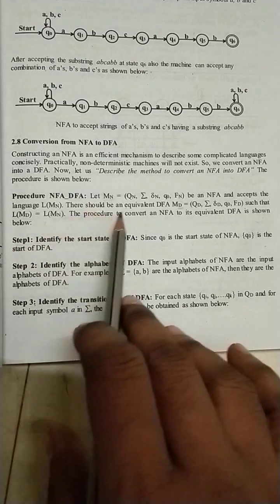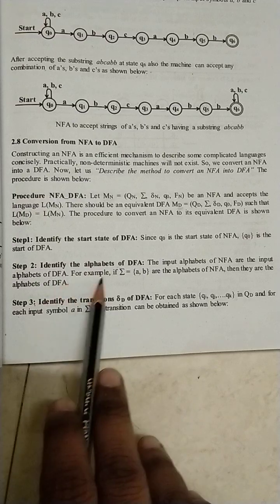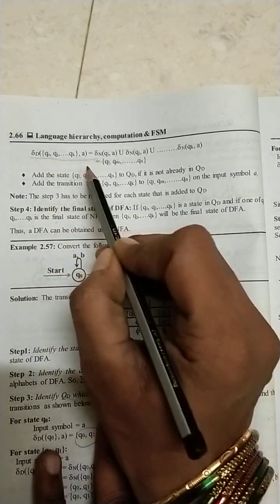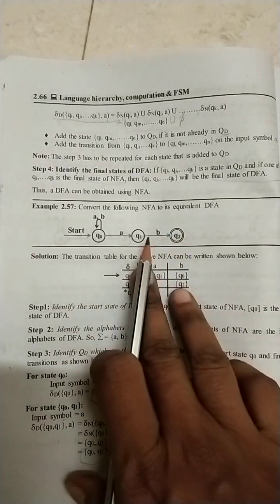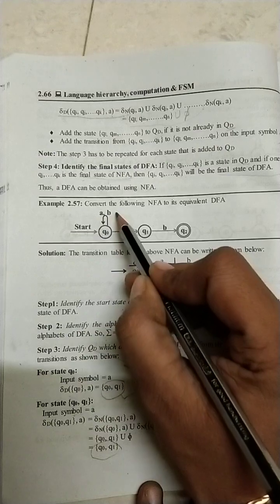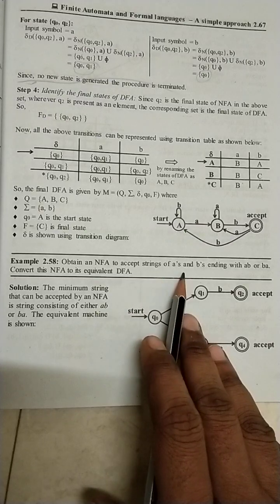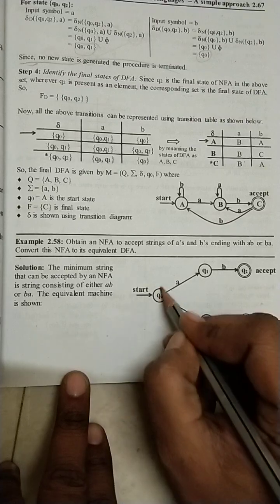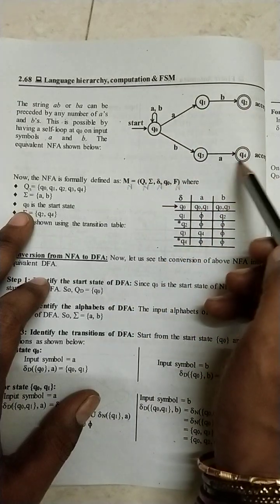method to convert NFA to dfa